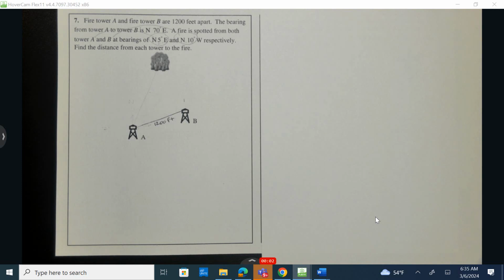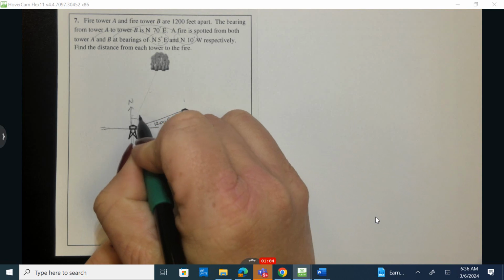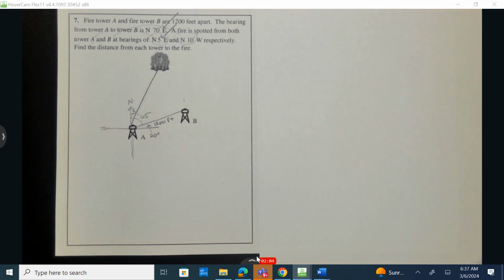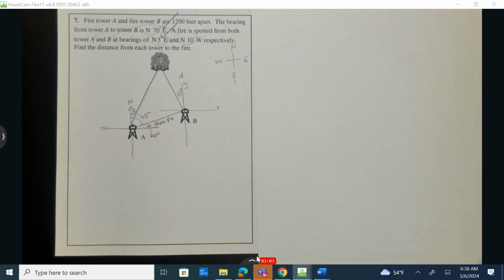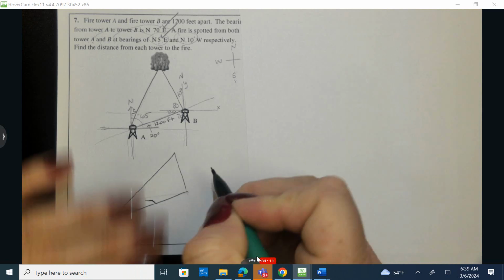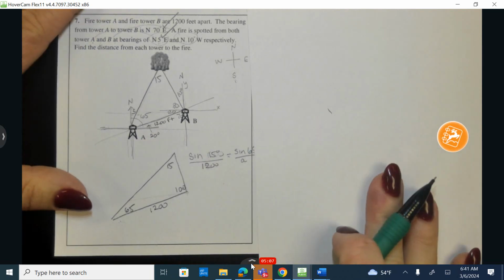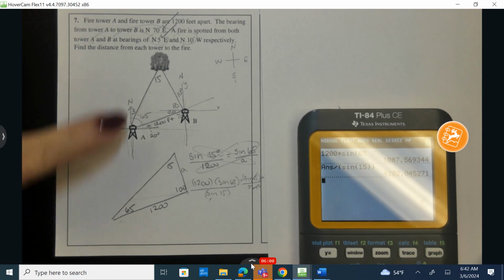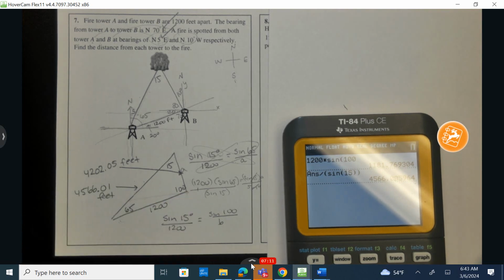Unit Thirteen - Applications to the Law of Sines - Question 7